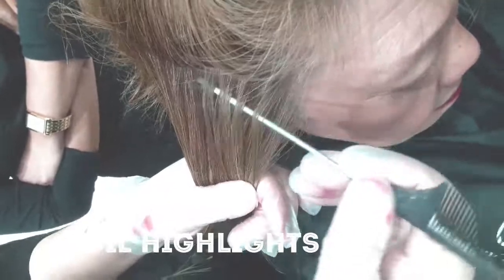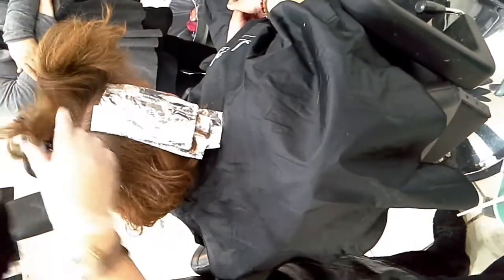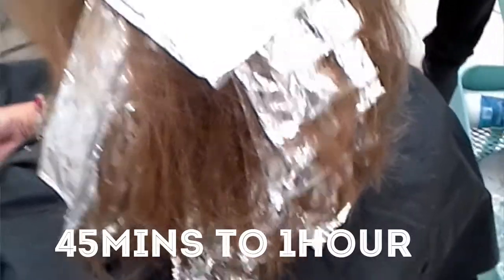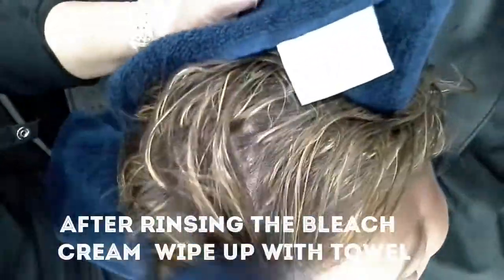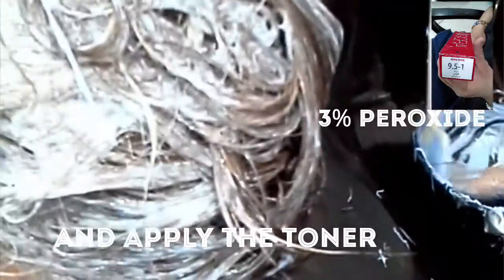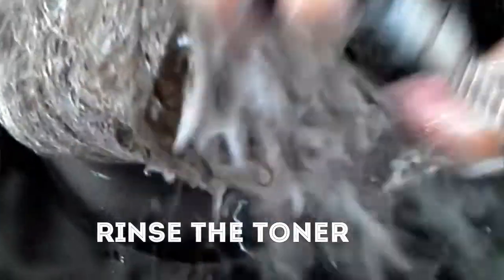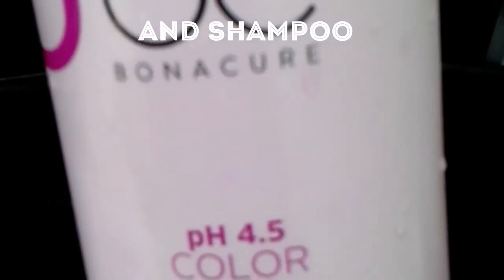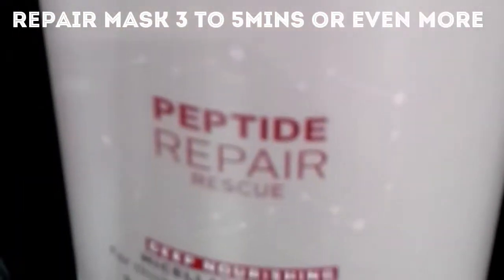Scwarzkopf highlites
schwarzkopf,
schwarzkopf shampoo,
schwarzkopf color,
schwarzkopf hair spray,
schwarzkopf freshlight,
schwarzkopf glatt,
schwarzkopf wax,
schwarzkopf hair color live,
schwarzkopf bleach,
schwarzkopf hair color red,
schwarzkopf gliss,
schwarzkopf anti yellow shampoo,
schwarzkopf ash brown,
schwarzkopf airy ash,
schwarzkopf advert,
schwarzkopf ad,
schwarzkopf amethyst,
schwarzkopf auburn,
schwarzkopf advert 2019,
schwarzkopf ash grey,
schwarzkopf colour expert,
schwarzkopf cool grey,
schwarzkopf color freeze,
schwarzkopf color specialist,
schwarzkopf chestnut brown,
schwarzkopf coaster,
schwarzkopf chocolate brown,
schwarzkopf champagne pink,
schwarzkopf dust it,
schwarzkopf daily oil elixir how to use,
schwarzkopf dusty silver,
schwarzkopf dark brown,
schwarzkopf diadem seiden-color-creme,
schwarzkopf dark ruby,
schwarzkopf deep black,
schwarzkopf dye,
schwarzkopf developer,
schwarzkopf dove grey,
schwarzkopf essential looks 2018,
schwarzkopf electric blue,
schwarzkopf extra care hair repair,
schwarzkopf extra care mousse,
schwarzkopf extra care ultimate oil elixir shampoo,
schwarzkopf elementary,
schwarzkopf essensity,
schwarzkopf essential looks,
schwarzkopf essensity ammonia free permanent color,
schwarzkopf electric blue on dark hair,
e schwarzkopf,
schwarzkopf freshlight sugar ash,
schwarzkopf fiber therapy,
schwarzkopf freshlight melty cherry review,
schwarzkopf freshlight hair color review,
schwarzkopf freshlight airy ash review,
schwarzkopf freshlight foam color,
schwarzkopf fashion lights,
schwarzkopf freshlight berry ash,
schwarzkopf got2b glued,
schwarzkopf goodbye yellow shampoo,
schwarzkopf glatt hair straightening cream review,
schwarzkopf gliss total hair repair heat protection spray,
schwarzkopf gliss hair repair with liquid keratin,
schwarzkopf glatt hair straightening cream,
schwarzkopf goodbye yellow review,
gen schwarzkopf,
gen schwarzkopf funeral,
schwarzkopf hair,
schwarzkopf hair color ash,
schwarzkopf hair spa,
schwarzkopf hair color dark brown,
schwarzkopf hair color pink,
schwarzkopf hair color 7.0,
norman h schwarzkopf,
schwarzkopf igora bleach,
schwarzkopf igora royal hair color,
schwarzkopf igora vibrance,
schwarzkopf igora vibrance chart,
schwarzkopf igora color 10,
schwarzkopf igora,
schwarzkopf igora royal,
schwarzkopf igora hair color,
schwarzkopf ice,
schwarzkopf ice toner,
schwarzkopf jetstar,
schwarzkopf jumbo jet,
schwarzkopf jumbo v,
norman schwarzkopf jr,
lesley jennison schwarzkopf,
schwarzkopf josef,
juma schwarzkopf,
jan schwarzkopf,
tyler johnston schwarzkopf,
josef schwarzkopf stein,
schwarzkopf keratin treatment,
schwarzkopf keratin color,
schwarzkopf keratin hair color,
schwarzkopf keratin shampoo,
schwarzkopf keratin color anti-age hair color,
schwarzkopf keratin color intense cocoa,
schwarzkopf keratin mask,
schwarzkopfkanal,
schwarzkopf katapult,
schwarzkopf keratin color onyx black,
schwarzkopf live ultra brights,
schwarzkopf live intense lightener,
schwarzkopf live colour electric blue,
schwarzkopf live colour pink,
schwarzkopf live ultra brights 094 purple punk hair dye,
schwarzkopf light brown,
schwarzkopf live colour advert,
schwarzkopf live colour,
schwarzkopf live colour blue mercury,
l-44 schwarzkopf,
l-57 schwarzkopf,
schwarzkopf moisture kick,
schwarzkopf mess up,
schwarzkopf medium brown,
schwarzkopf metallic denim steel,
schwarzkopf mocha,
schwarzkopf mango twist,
schwarzkopf melty cherry,
schwarzkopf metallic silver,
schwarzkopf meaning,
schwarzkopf moisture kick leave-in conditioner,
schwarzkopf natural styling hydrowave,
schwarzkopf no yellow,
schwarzkopf nordic,
schwarzkopf nordic toner,
schwarzkopf natural & easy,
schwarzkopf natural black,
schwarzkopf natural light brown,
schwarzkopf nordic l1,
schwarzkopf nordic streaking kit ultra,
schwarzkopf natural hair,
schwarzkopf smooth n shine,
schwarzkopf smooth n shine mousse,
schwarzkopf osis,
schwarzkopf osis spray,
schwarzkopf osis curl honey,
schwarzkopf osis upload volume cream,
schwarzkopf osis flexwax,
schwarzkopf osis wax,
schwarzkopf oil elixir,
schwarzkopf organic hair dye,
schwarzkopf osis+ anti-frizz shine serum review,
schwarzkopf osis and 2 mess up matte paste,
schwarzkopf palette,
schwarzkopf professional,
schwarzkopf pastel,
schwarzkopf products,
schwarzkopf pronounce,
schwarzkopf palette 10-1,
schwarzkopf perfect mousse,
schwarzkopf professional osis flexwax,
schwarzkopf palette intensive color creme,
schwarzkopf platinum,
schwarzkopf q10,
schwarzkopf q10 time restore treatment,
schwarzkopf q10 shampoo review,
schwarzkopf q10 time restore treatment review,
schwarzkopf q10 time restore satin spray,
norman schwarzkopf saddam quote,
schwarzkopf professional quality color,
quantenstein schwarzkopf,
schwarzkopf root activating serum,
schwarzkopf repair rescue,
schwarzkopf red hair color,
schwarzkopf rose gold,
schwarzkopf root activator,
schwarzkopf rebo